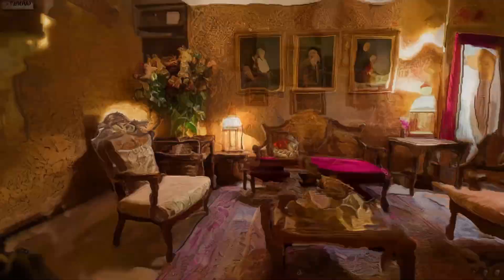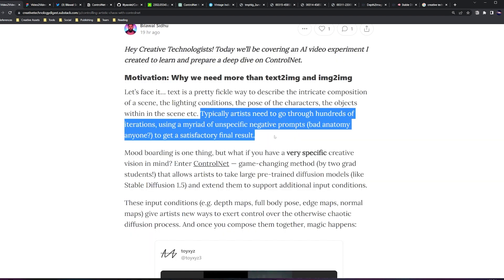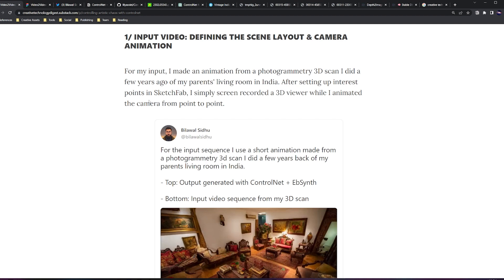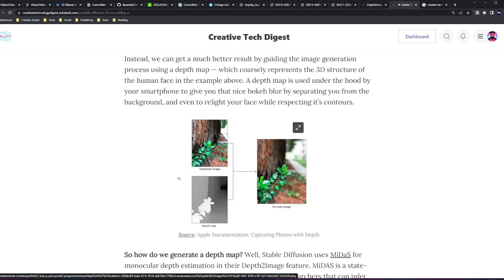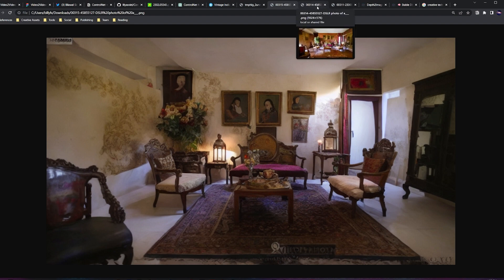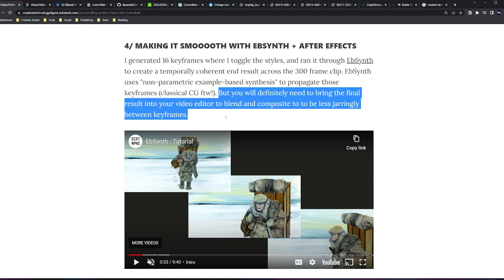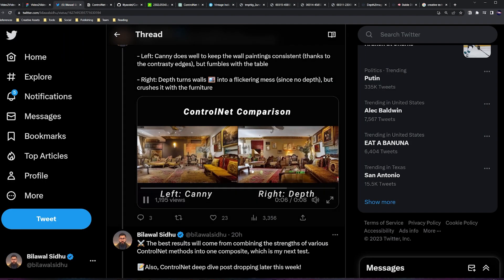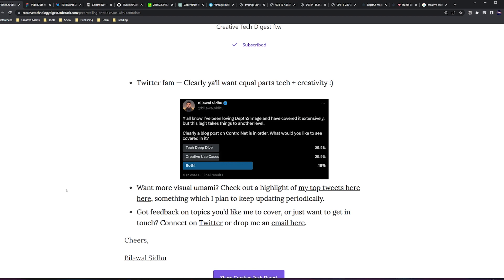AI Room Makeover: Reskinning 3D Scans with ControlNet, Stable Diffusion & EbSynth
ControlNet takes the chaos out of generative imagery and puts the control back in the hands of the artist and in this case, interior designer. In this video, we'll take a deep dive into the process of reskinning a room with ControlNet and Stable Diffusion. I'll also share use EbSynth to interpolate results into temporally coherent final video. I hope this hacky but fun video2video AI workflow gives you inspiration to capture your own spaces and create your a reskinned masterpiece. Feels like we're getting a glimpse into AR experiences from the future :)

0:00 My ControlNet Results & Overview
0:26 Workflow Breakdown Begins!
1:14 Why ControlNet Is Awesome & Everyone Can't Stop Talking About It
1:40 Video2Video Workflow Overview
2:06 #1: Create Input Video from 3D Scan
2:55 #2: Generate Depth Maps using MiDaS
3:30 #3: Dial In Look with Control Net & SD 1.5
4:50 #4: Interpolate Keyframes with EbSynth & AE
5:36 #5: Mix ControlNet Methods for Best Results
6:46 Key Takeaways & Questions for You!